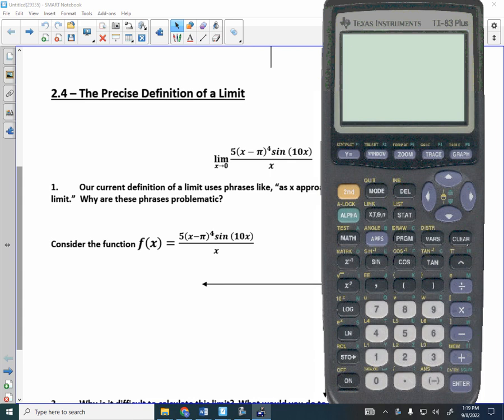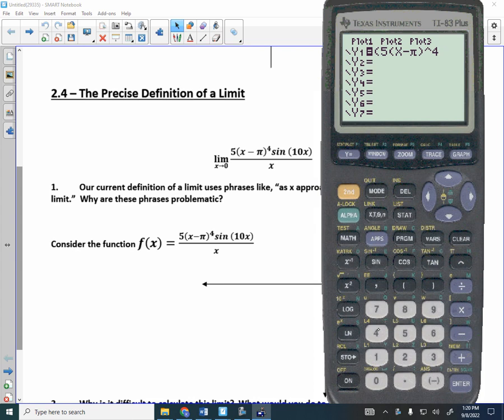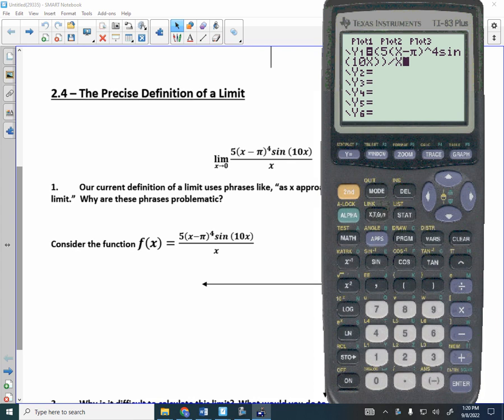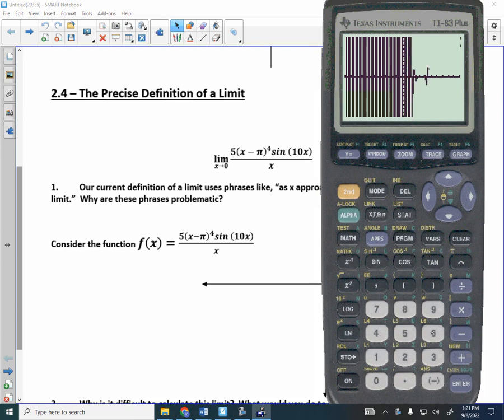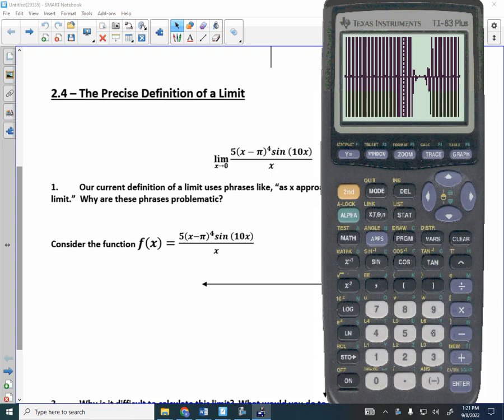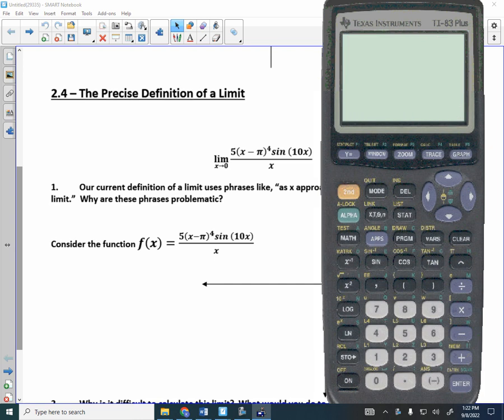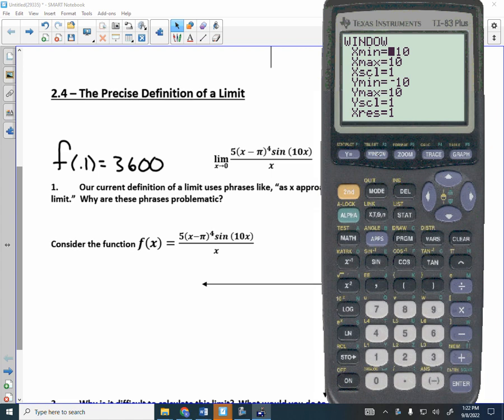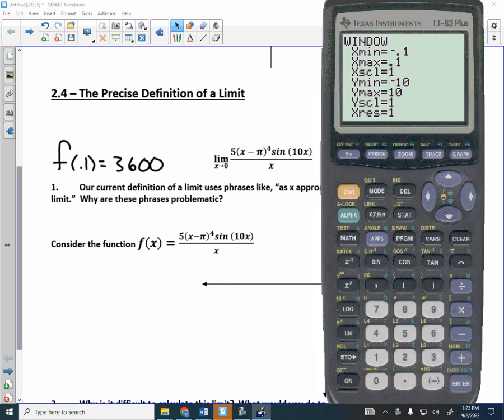Calculus Unit 2.4 Notes Precise Definition of Limit Day 1 2022